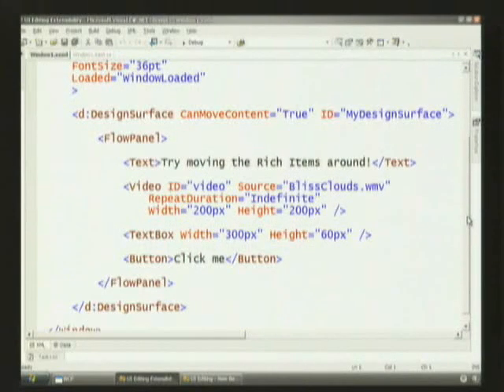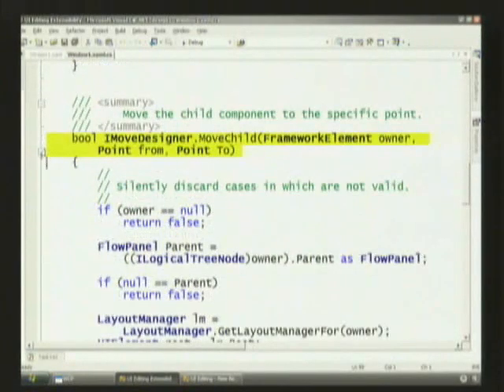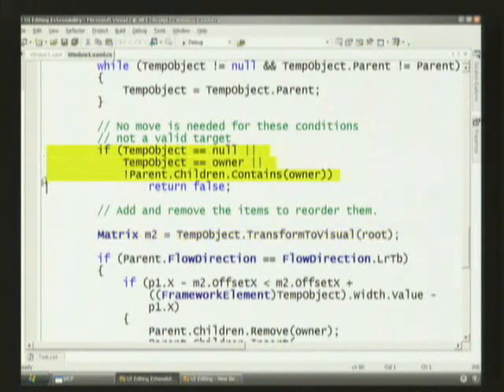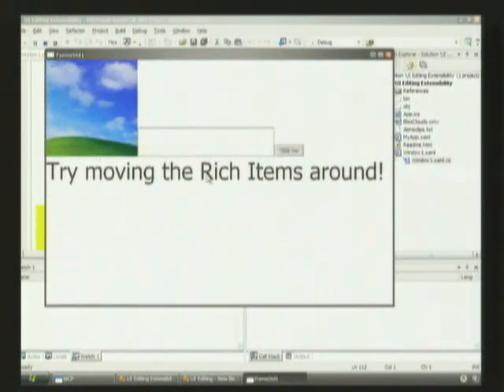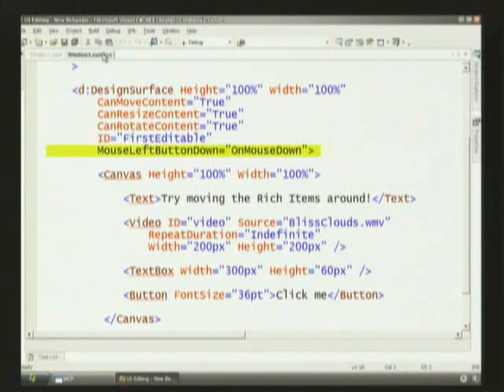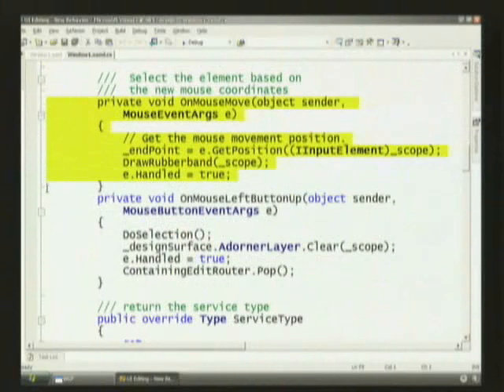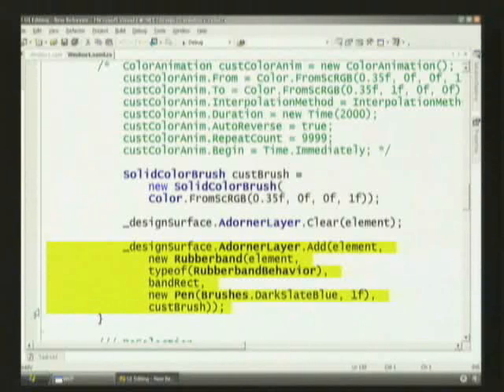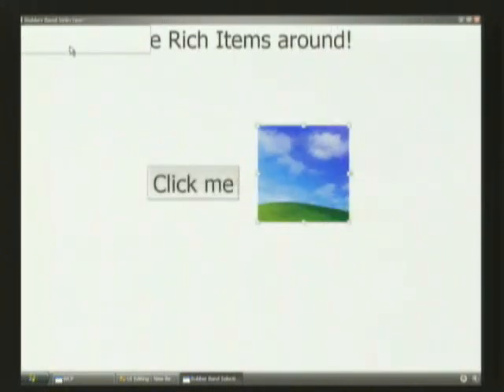Avalon: Building Tools and Controls Using Design-Time Services (PDC 03)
Contains footage of 4050.private/lab06_demo.031021-2041 (Build tag may not be accurate)
CLI302